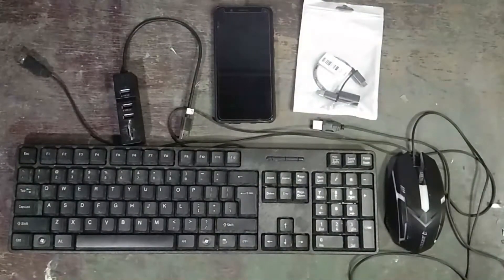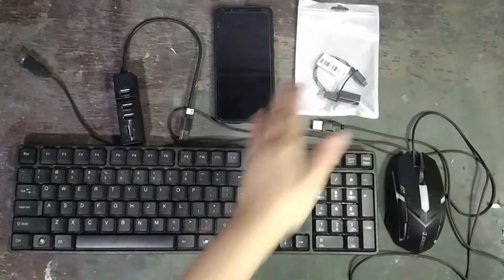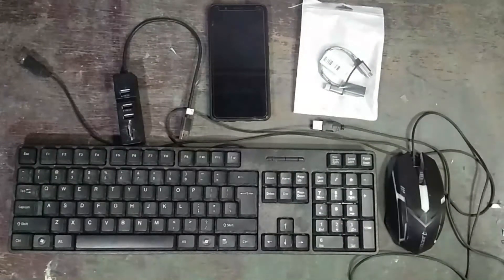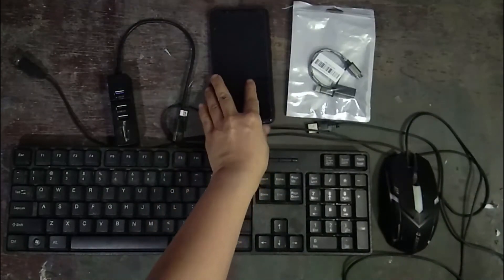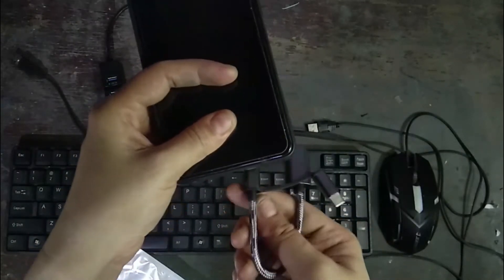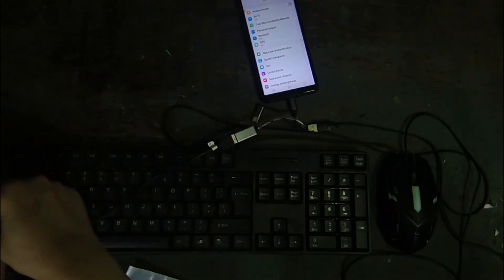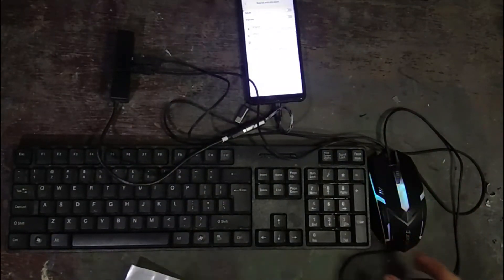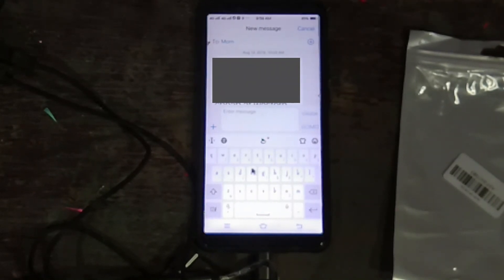How to Connect Android Phone/Tablet to Wired Keyboard and Mouse (Part 1)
Hello, guys! Welcome to Techie Girl.

Today, I will be showing you how to connect your Android phone or Tablet to your Wired Keyboard & Mouse, the easy way! This video is Part 1 of a 2-Part Series.

This method not only works for your smartphone but also your tablet! All you will need is an OTG-capable device, OTG adapter, a USB hub (optional) and of course, your wired keyboard and mouse!

Watch out for Part 2, where I will be showing you how to connect your Android phone or Tablet wirelessly to your keyboard and mouse!